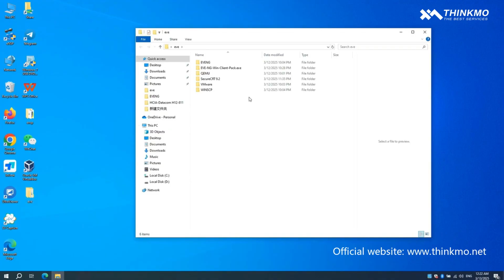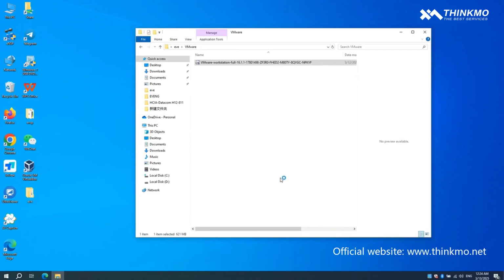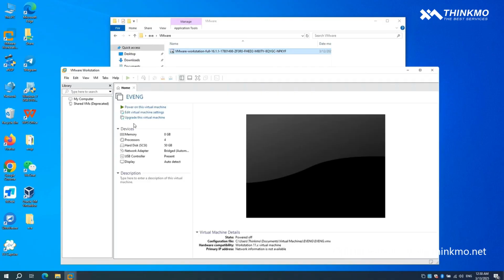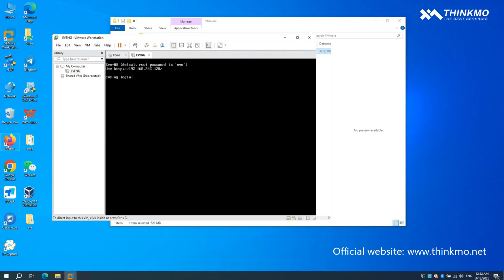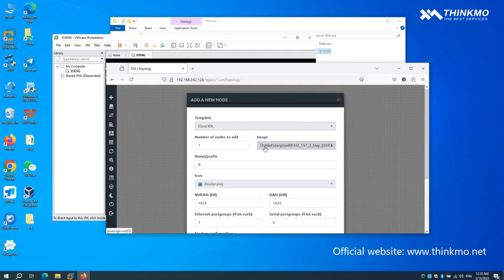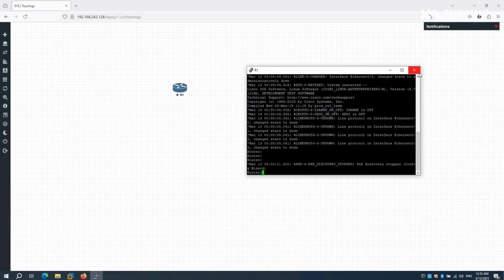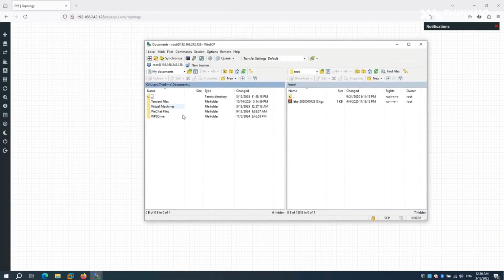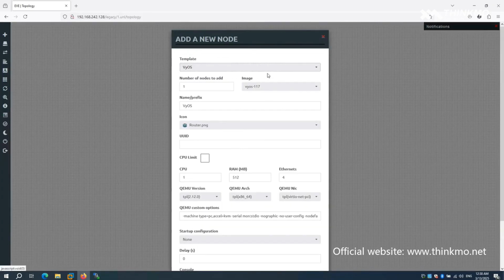How to install and use EVE-NG |Step by Step | Simulator tutorial